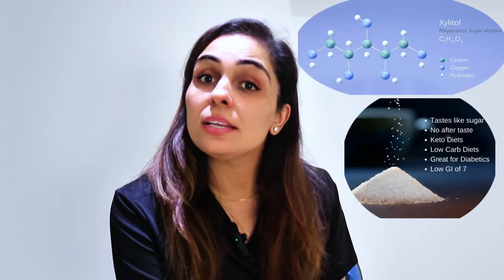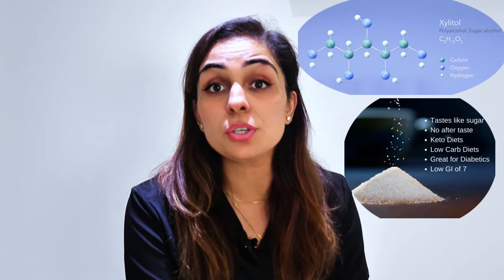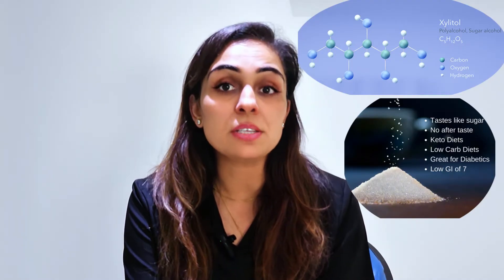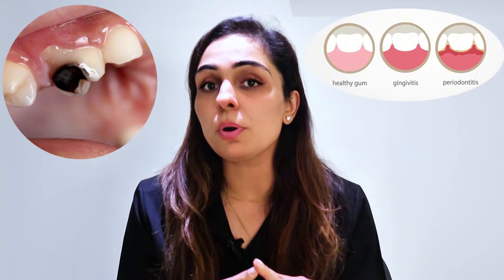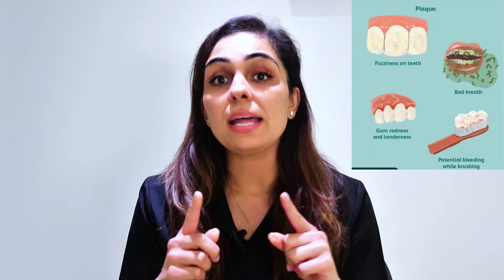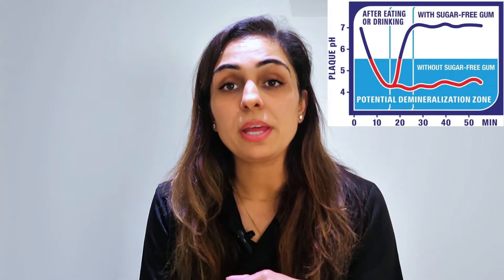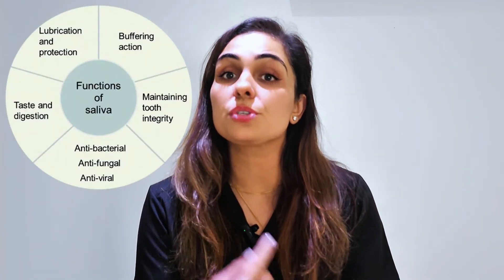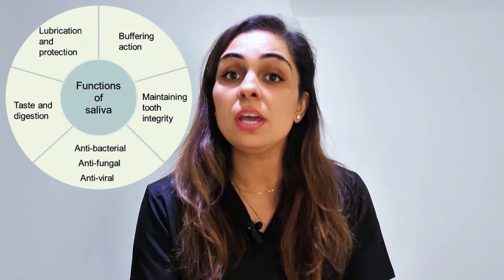Xylitol on Teeth Talk with Dr Swati Maan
What is Xylitol?
Xylitol is a naturally occurring sugar alcohol found in many fruits and vegetables. It is commonly used as a sugar substitute in various food products, especially those labeled as sugar-free or low-sugar. Xylitol has a sweetness similar to that of regular sugar but with fewer calories.

Differences Between Xylitol and Sugar
Chemical Structure:

Xylitol: A sugar alcohol with a chemical structure that allows it to have sweetening properties but without being a carbohydrate.
Sugar (Sucrose): A carbohydrate composed of glucose and fructose molecules.
Caloric Content:

Xylitol: Contains about 2.4 calories per gram.
Sugar: Contains about 4 calories per gram.
Metabolic Impact:

Xylitol: Has a low glycemic index, meaning it does not cause significant spikes in blood sugar levels.
Sugar: Causes rapid increases in blood sugar and insulin levels.
Dental Impact:

Xylitol: Non-fermentable by oral bacteria, hence it does not contribute to tooth decay.
Sugar: Fermented by oral bacteria, producing acids that lead to tooth decay and cavities.
How Xylitol Helps Oral Health
Prevents Tooth Decay:

Non-Fermentable: Oral bacteria, such as Streptococcus mutans, cannot metabolize xylitol, which means it doesn't produce the acids that erode tooth enamel and cause cavities.
Reduces Bacterial Growth: Regular use of xylitol can reduce the overall levels of harmful bacteria in the mouth.
Stimulates Saliva Production:

Saliva Flow: Xylitol stimulates saliva production, which helps neutralize acids and wash away food particles. This is particularly beneficial for individuals suffering from dry mouth (xerostomia).
Remineralizes Teeth:

Promotes Remineralization: The increase in saliva flow helps enhance the remineralization of tooth enamel, repairing minor enamel defects.
Reduces Plaque Formation:

Less Plaque: Regular consumption of xylitol-containing products leads to less plaque buildup on teeth, contributing to better oral hygiene.
Usage in Dental Care Products
Chewing Gum and Mints:

Commonly found in sugar-free chewing gums and mints, which can be used after meals to promote oral health.
Toothpaste and Mouthwash:

Included in some toothpaste and mouthwash formulations to provide additional protection against tooth decay.
Dietary Products:

Used as a sweetener in various dietary products, allowing individuals to enjoy sweet flavors without the adverse effects of sugar on oral health.
Conclusion
Xylitol is a beneficial sugar substitute for oral health due to its non-fermentable nature, ability to stimulate saliva production, and role in reducing harmful oral bacteria. Unlike sugar, which contributes to tooth decay, xylitol helps protect and maintain healthy teeth. Incorporating xylitol-containing products into your daily routine can be an effective way to enhance oral hygiene and prevent dental problems.